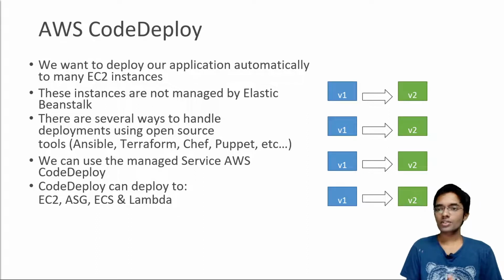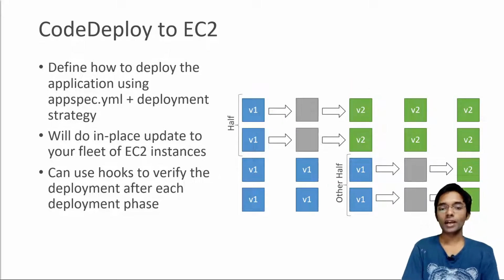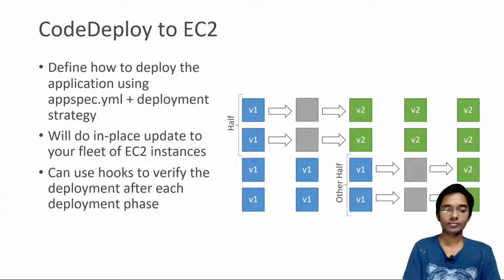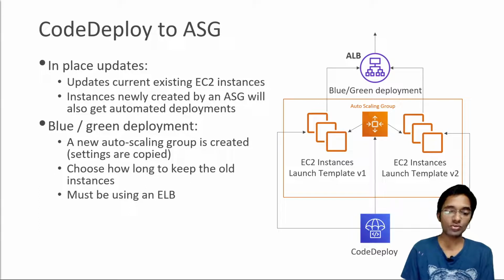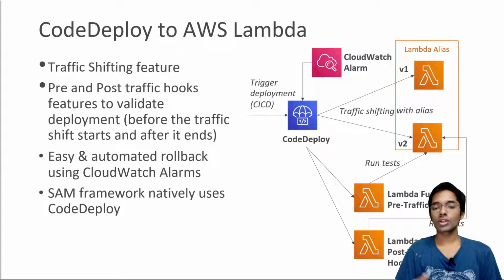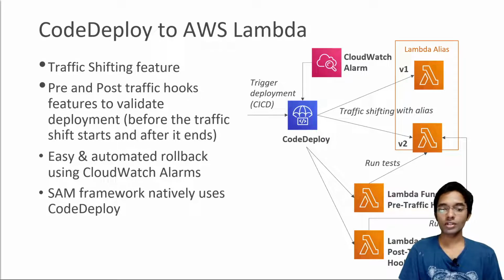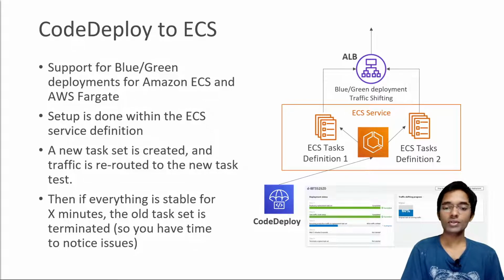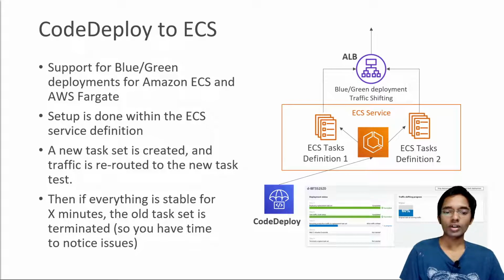Codedeploy, AWS Certified Solutions Architect Professional